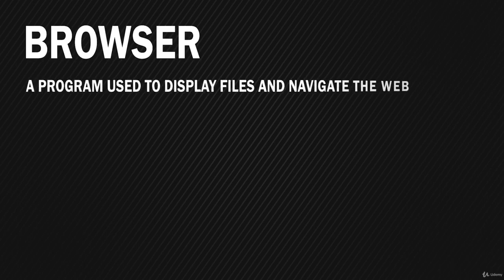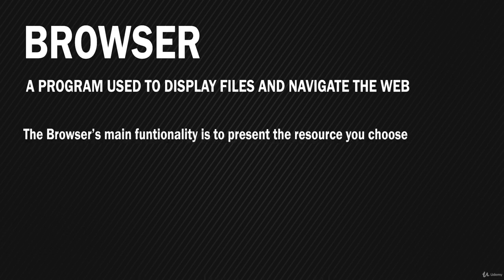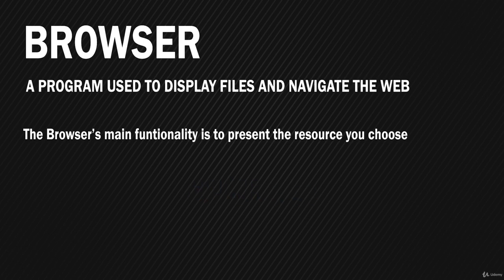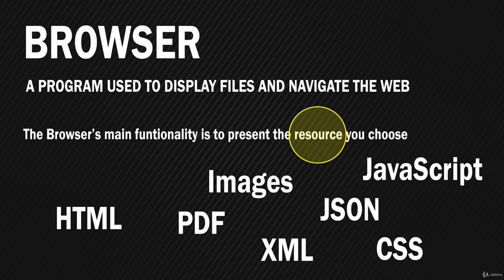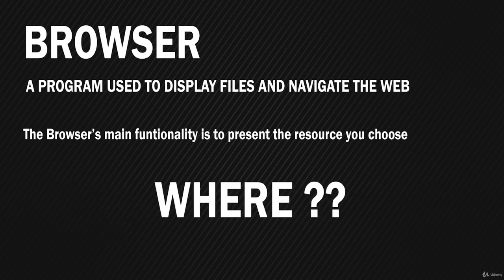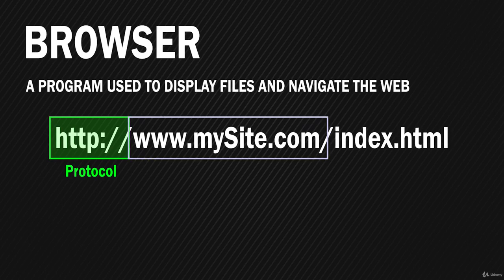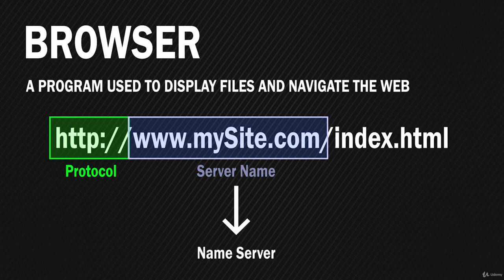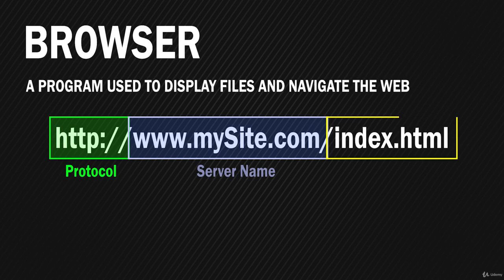JavaScript Grandmaster 1102 What is a browser